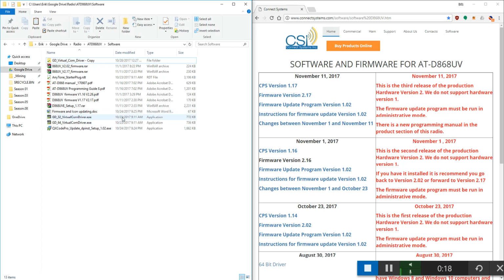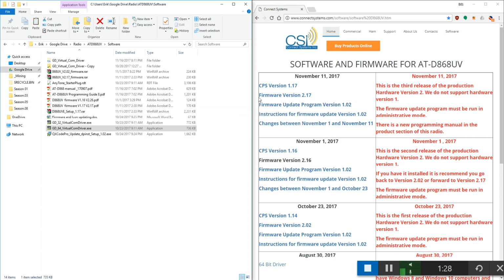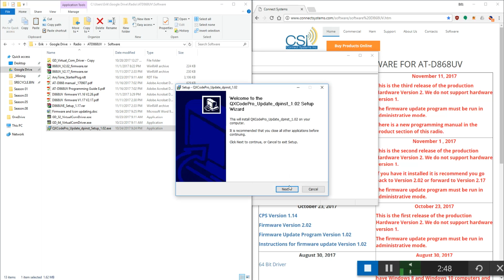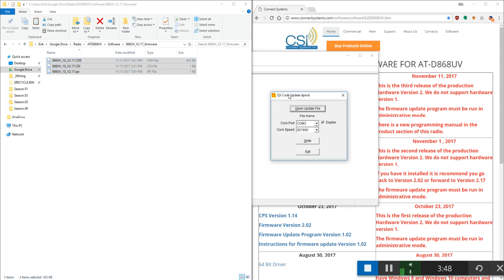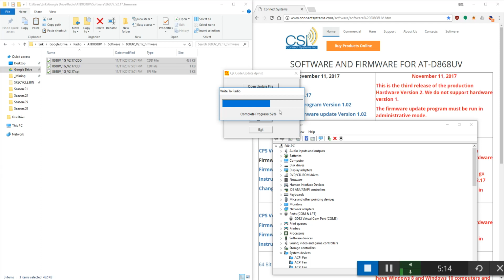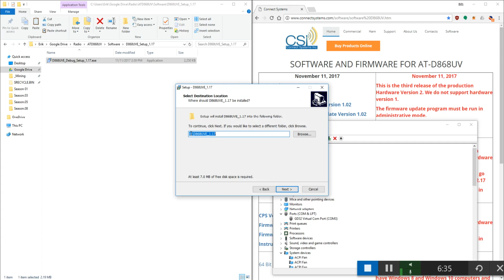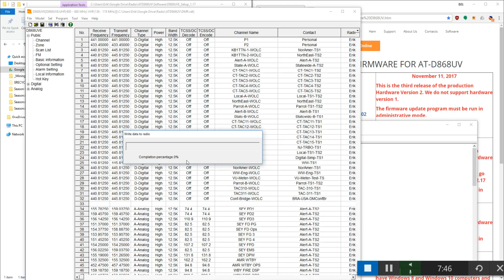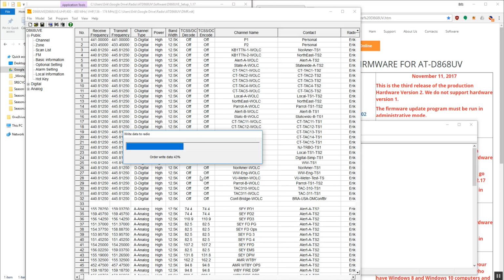Video 4 AT-D868UV Firmware Update Software Install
How to Install Driver, Update Firmware, install CPS (Codeplug Software) and write data to Anytone AT-D868UV radio.